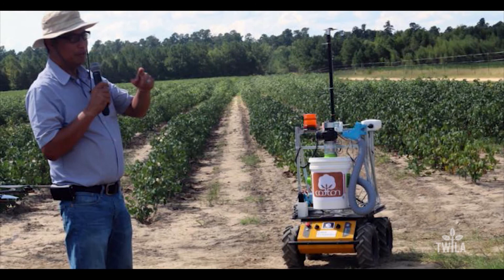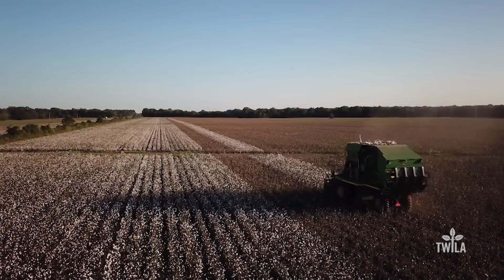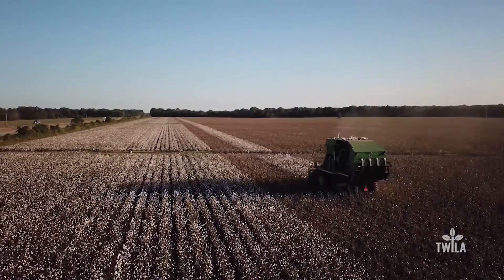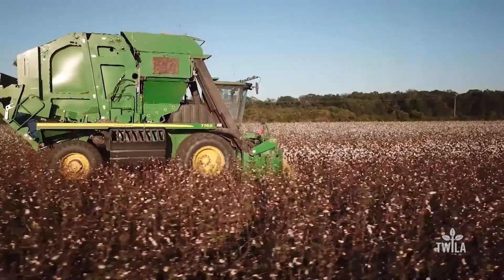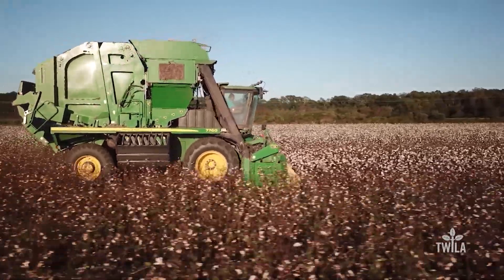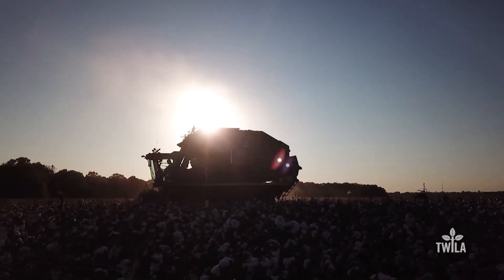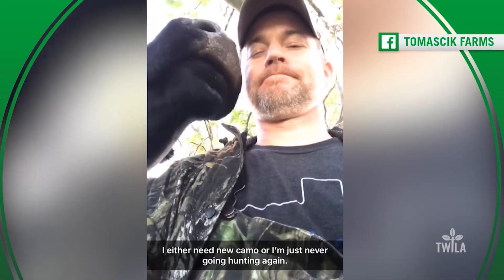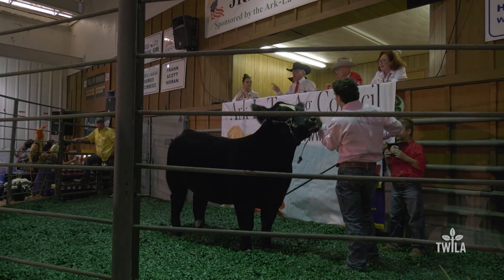Clemson Cotton Robot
With labor costs reaching more than 10% of farm revenue, Clemson University researchers are working to help American farmers keep more money in their pockets. Clemson has received a grant from Cotton Incorporated to design and develop a cotton harvester attachment for an unmanned ground vehicle...or robot! The research is aimed at building a more affordable harvester that will help farmers reduce labor costs.